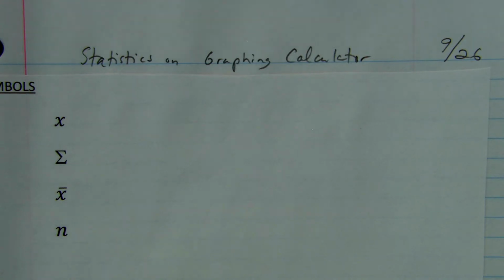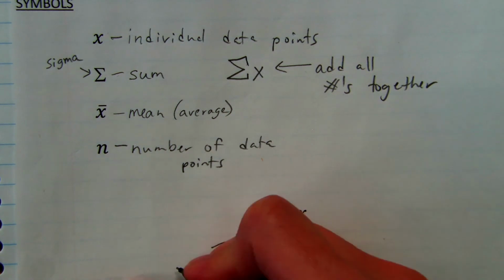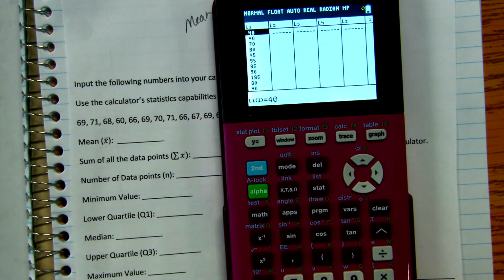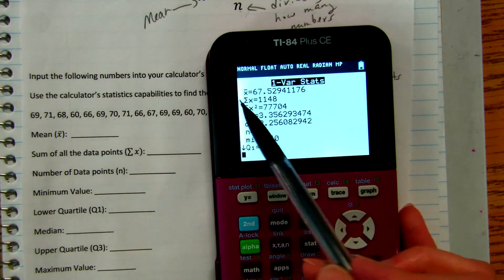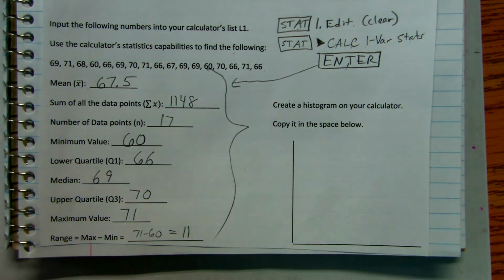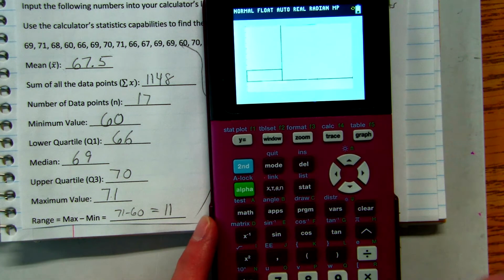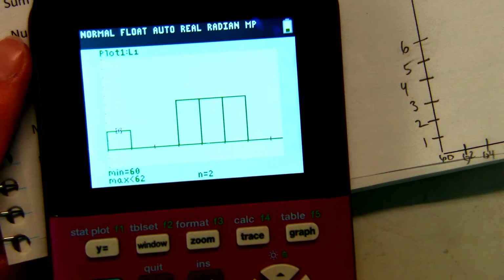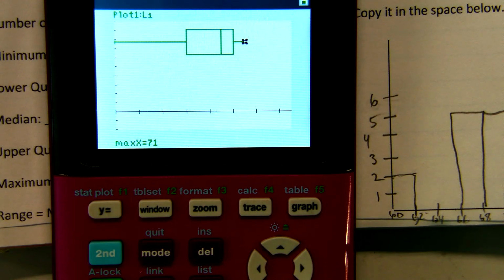Statistics Symbols and Graphing Calculator Statistics